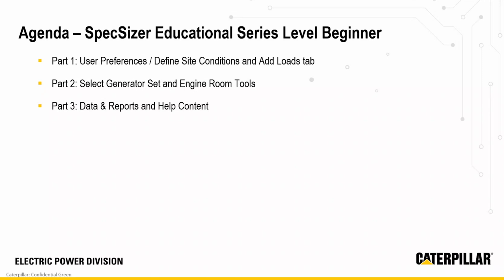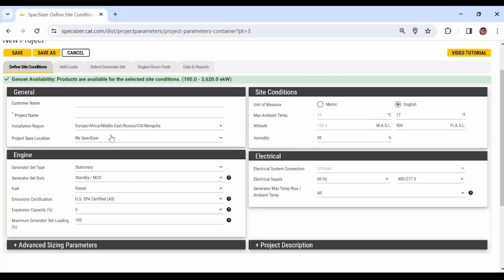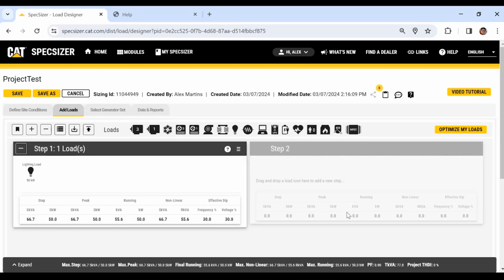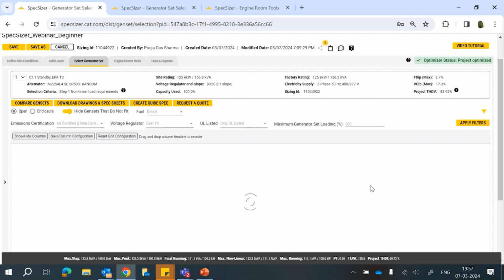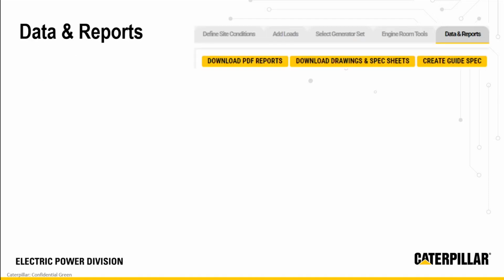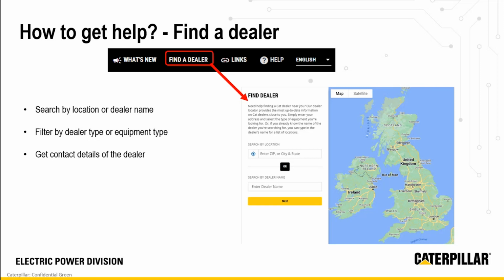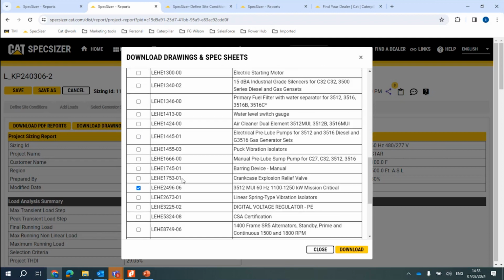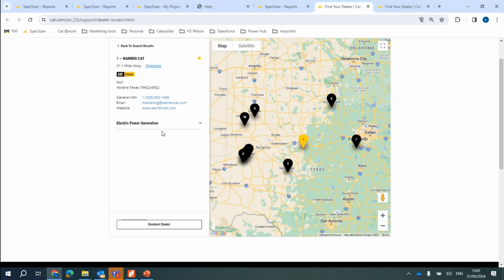SpecSizer Educational Series – Beginner Level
This session is for users who have not used SpecSizer before or do not frequently use the tool. In this, we’ll cover:

•Project creation
•Setting user and project preferences
•The main ways to add and edit loads
•Understanding the recommended generator set
•Using the data and reports function
•Understanding differences in sizing gas, mobile and diesel gensets